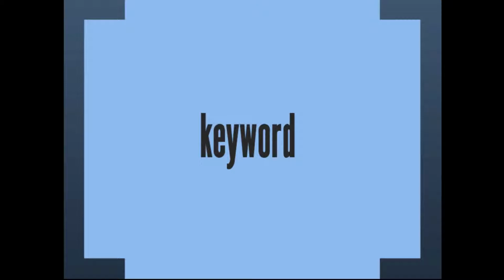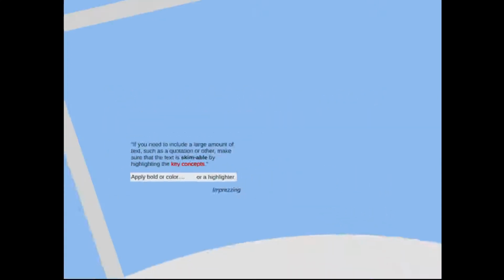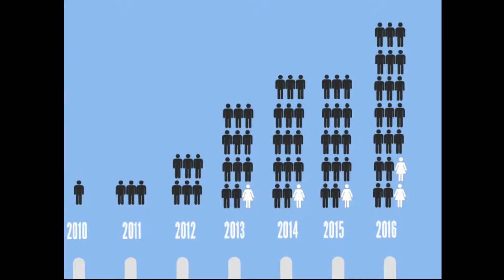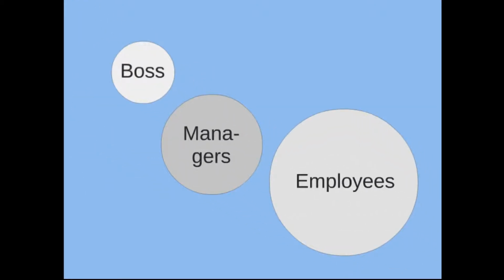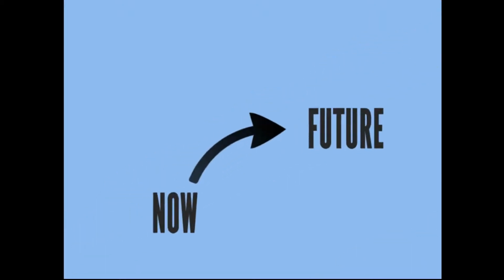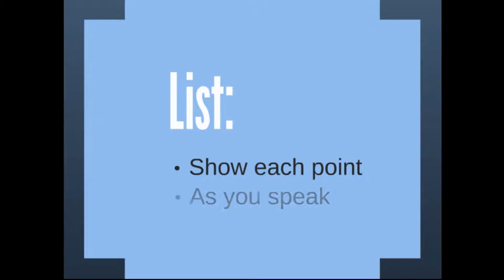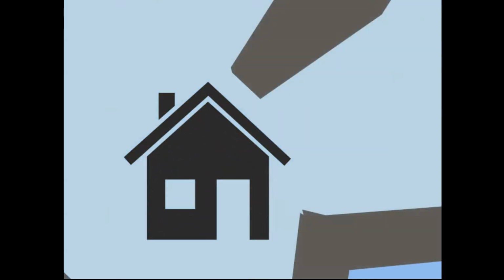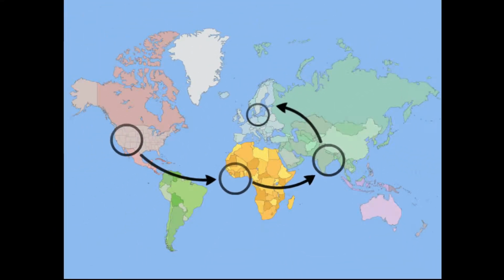Don't just tell.Show it with Prezi instead of PowerPoint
Use Prezi to show instead of just telling
See why you should use Prezi instead of PowerPoint for your presentations. Imprezzing offers Prezi Design and Training services. We are proud to be hand-picked by Prezi to be an Independent Prezi expert.